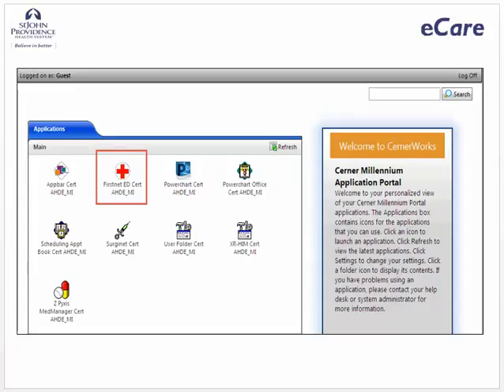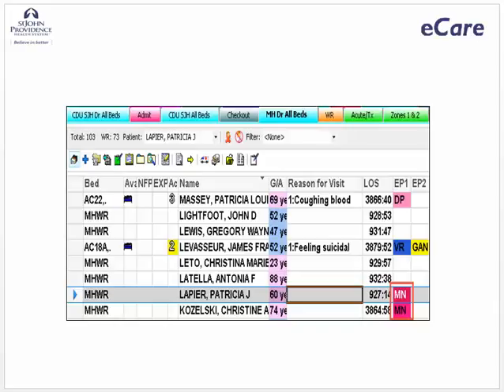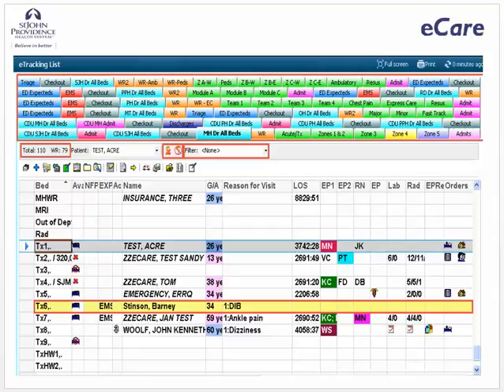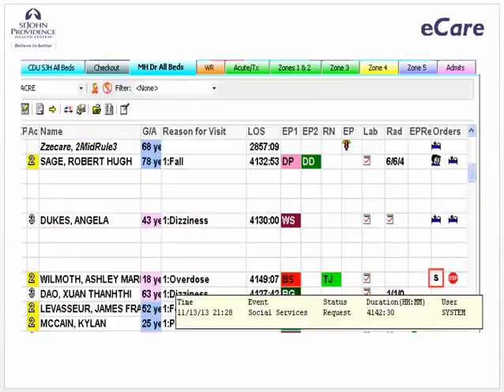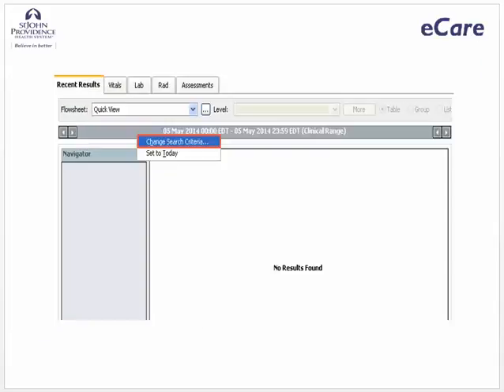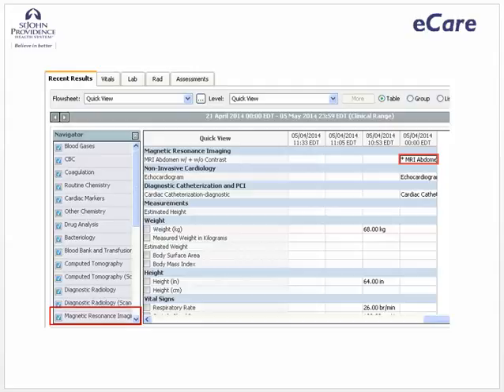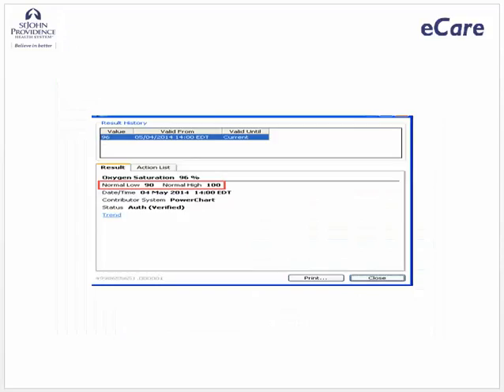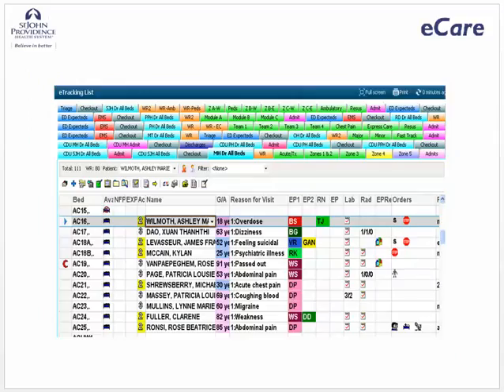FirstNet for ED Providers Part 1